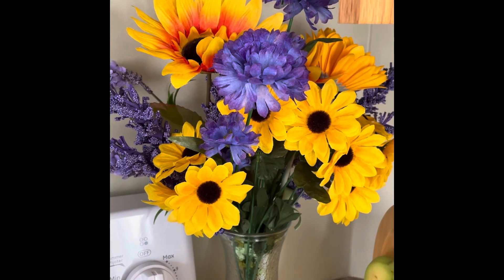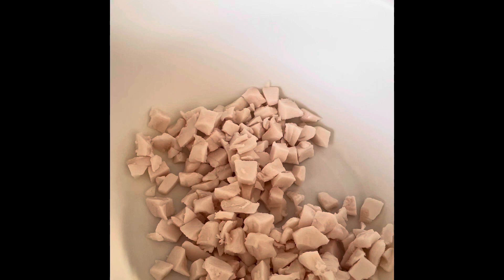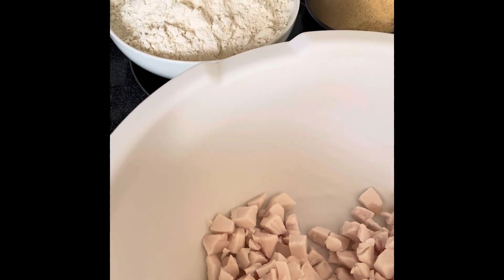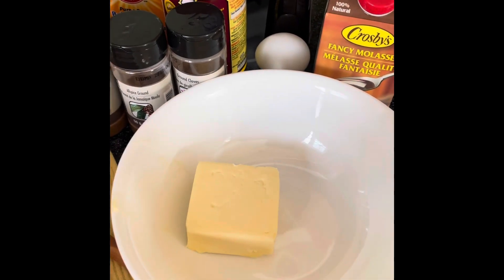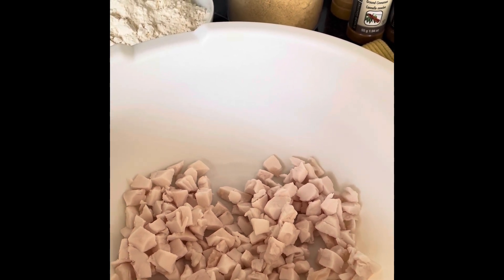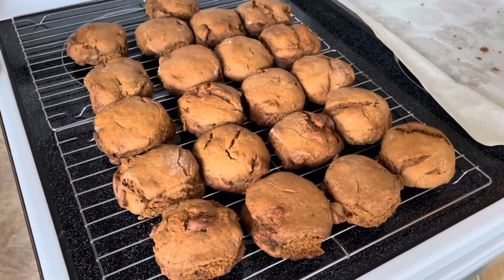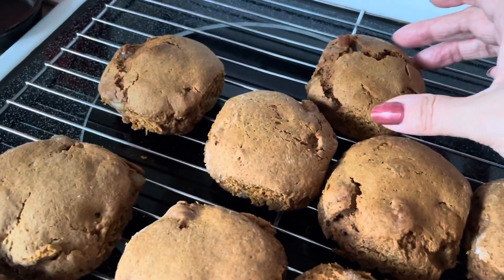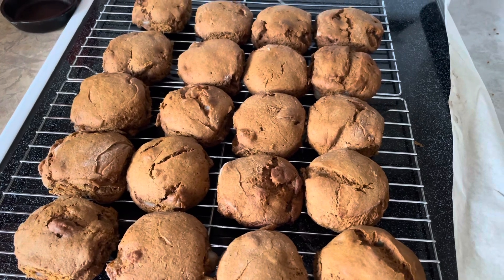Molasses & Salt Pork Buns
Another Newfoundland recipe!
A staple in most households years ago.
I watched my mom make these for as long as I can remember, and I still make them. So delicious with a cup of Tetley tea!